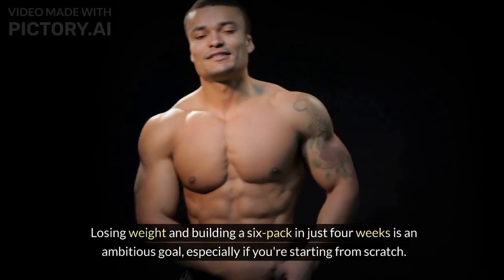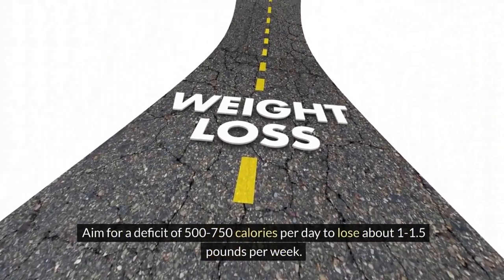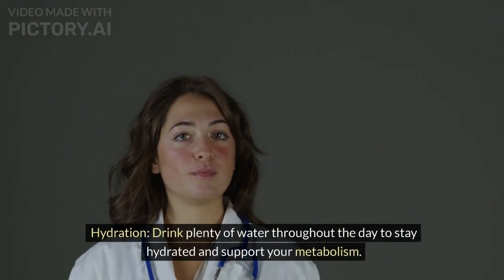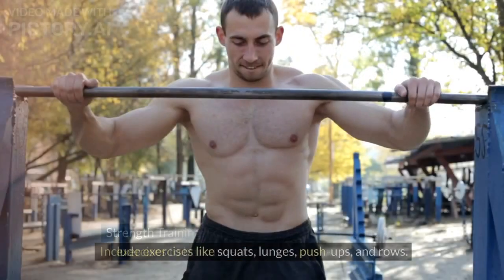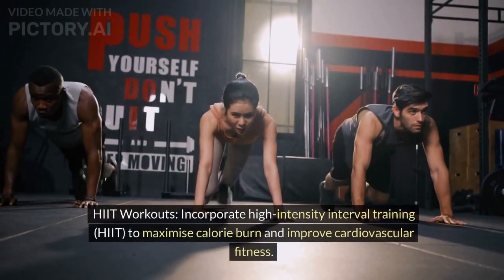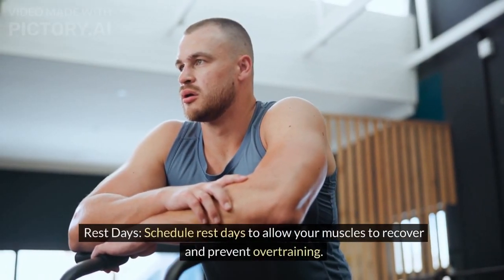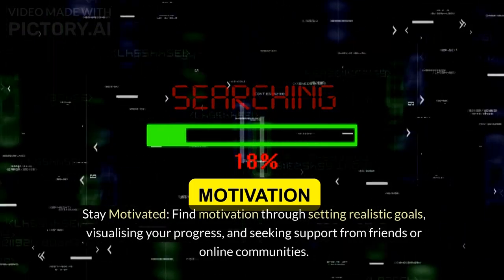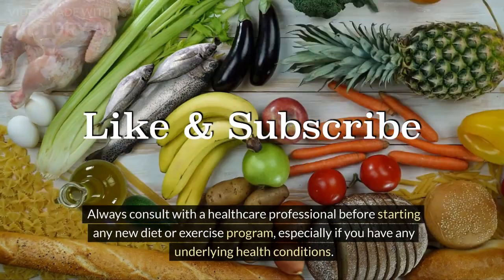Transform Your Body: Lose Weight in Just 4 Weeks!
Lose Weight in as Little as 4 Weeks at Home.
Today, we've got something super exciting for you. We're going to talk about how you can lose weight in as little as four weeks, right from the comfort of your own home.

I know it sounds too good to be true, but trust me, with the right mindset, dedication, and a few simple tips, you can achieve amazing results. So, let's dive right in!

SETTING GOALS
The first step to successful weight loss is setting realistic goals. Whether you want to shed a few pounds or make a major lifestyle change, it's important to have a clear vision of what you want to achieve.

Setting SMART goals: Specific, Measurable, Achievable, Relevant, Time-bound
Take some time to define your goals and write them down. This will help you stay focused and motivated throughout your journey.

NUTRITION
Next up, let's talk about nutrition. Remember, you can't out-exercise a bad diet. So, focus on making healthier food choices and controlling your portion sizes.

healthy food options:
Fill your plate with plenty of fruits, vegetables, lean proteins, and whole grains. And don't forget to drink plenty of water throughout the day to stay hydrated.

 EXERCISE
Now, let's get moving! Exercise is key to burning calories and building lean muscle mass. And the best part is, you don't need a gym membership to get a great workout.

Home workout routines, such as cardio, strength training, and yoga

Find activities that you enjoy and incorporate them into your daily routine. Whether it's dancing in your living room, going for a jog in the park, or following along with workout videos online, the options are endless!

CONSISTENCY AND ACCOUNTABILITY
Lastly, consistency is key. Stay committed to your goals and make healthy choices every day, even when it gets tough. And don't be afraid to ask for support from friends, family, or a fitness buddy.

Remember, it's not about being perfect—it's about making progress and being kind to yourself along the way.

And there you have it—your roadmap to losing weight in as little as four weeks, all from the comfort of your own home. I hope you found these tips helpful and inspiring.

Until next time, stay healthy and keep crushing those goals!